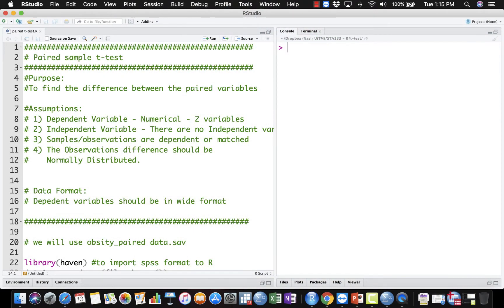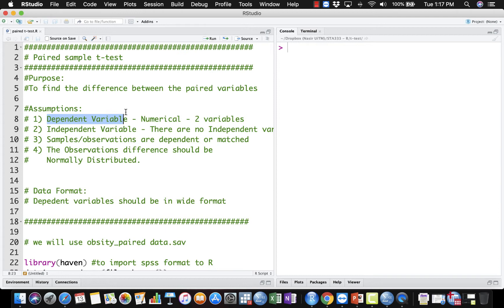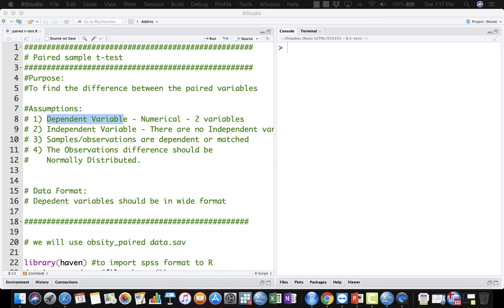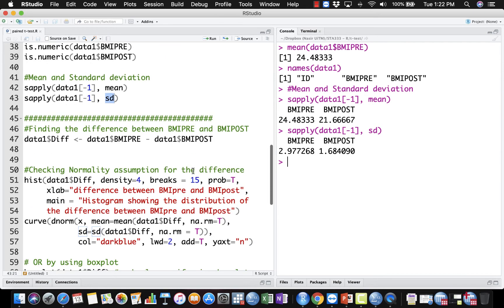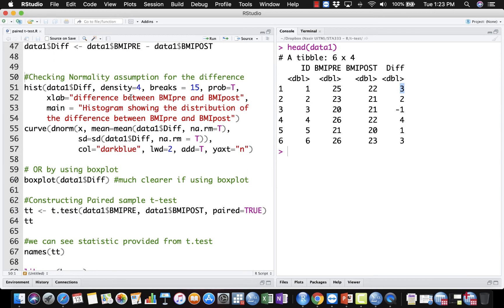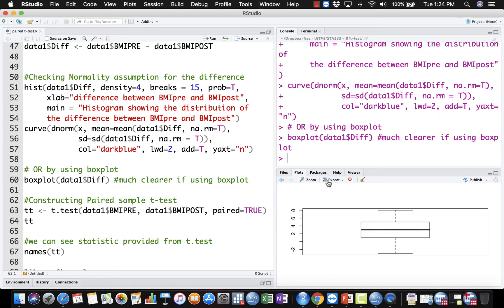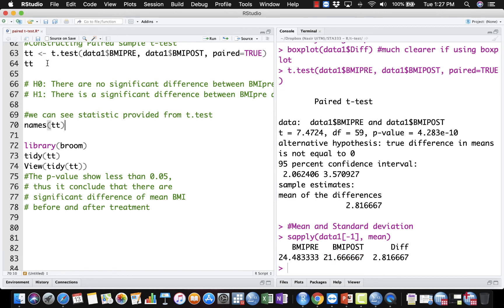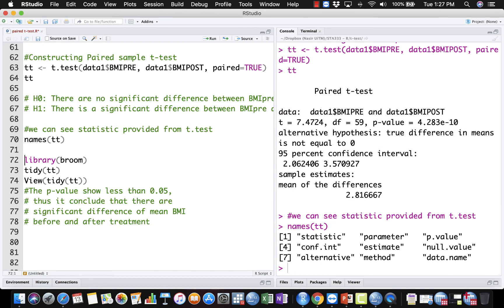Paired Sample t test using RStudio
Hi,
This video is about Paired t-test using R.
Hope this will help you in analysis data using Paired sample t-test.
Thanks,